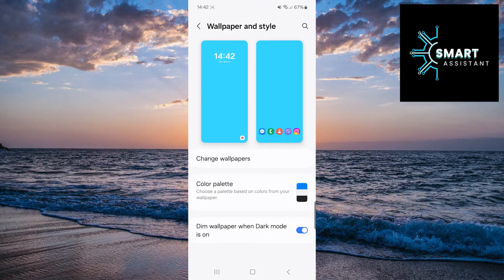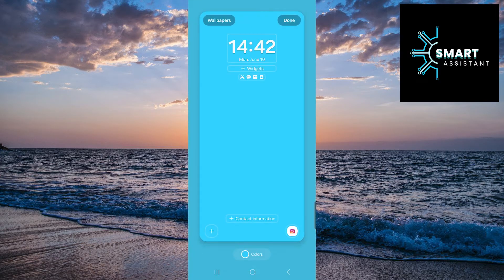How to Remove the Instagram Camera Shortcut on the Locked Screen on Samsung Galaxy (2024)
In this tutorial, I will show you step by step how to remove the Instagram camera shortcut on the locked screen of your Samsung Galaxy device. The Instagram camera shortcut is a new feature recently introduced by Instagram. If you have enabled this option and now want to remove it, stay until the end of this video to learn how you can do it.